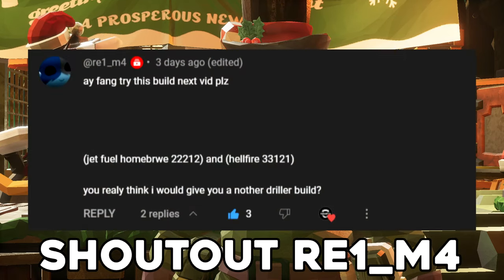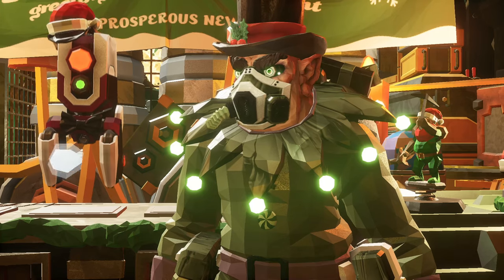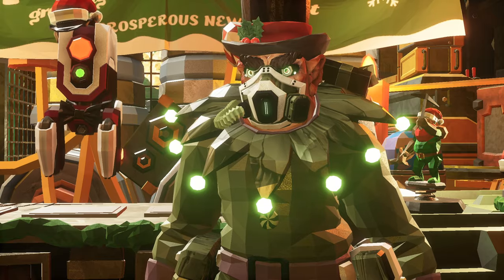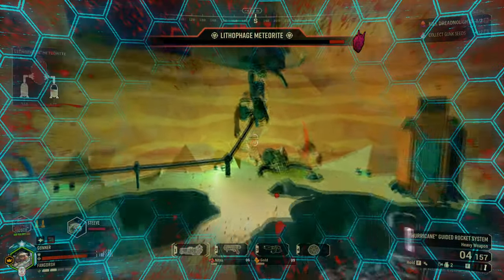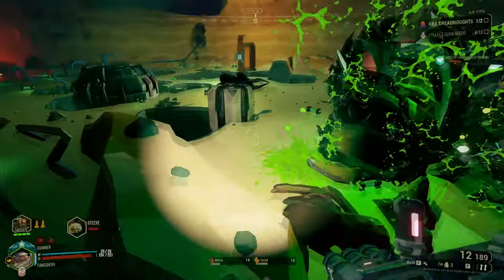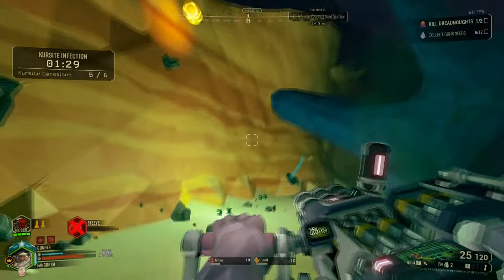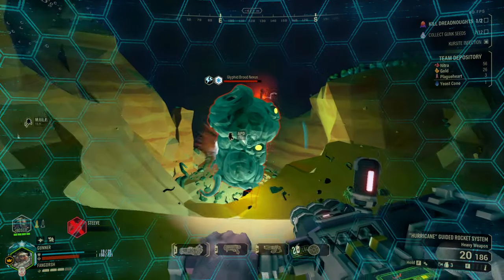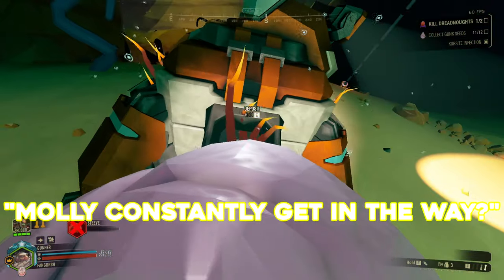Amazing Jet Fuel Homebrew Build | Deep Rock Galactic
I tryout a recommended build Jet Fuel Homebrew and Hellfire, one packs heavy direct damage and the other a burning menace to the bugs!

Thank you re1_m4 for the recommended build!